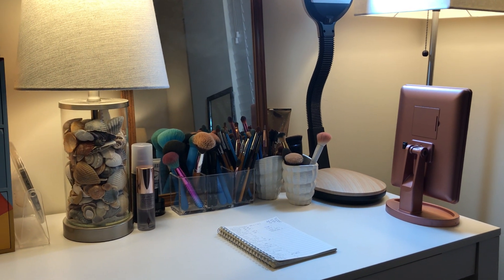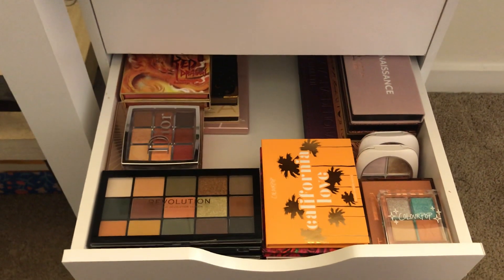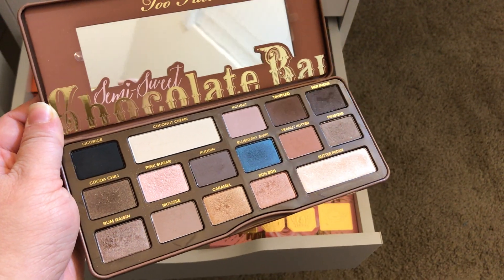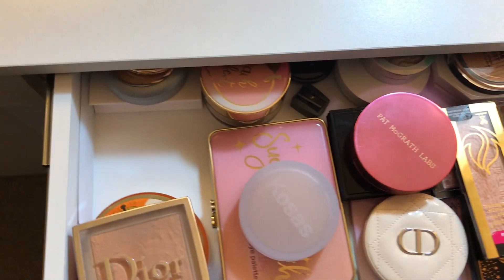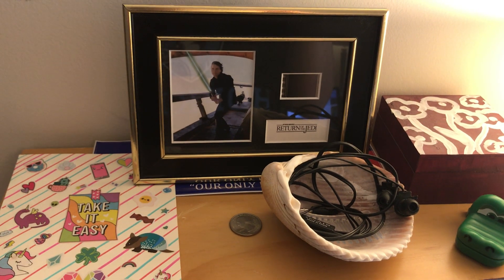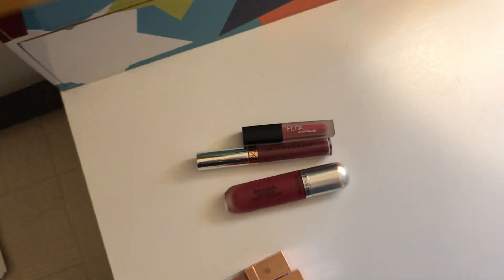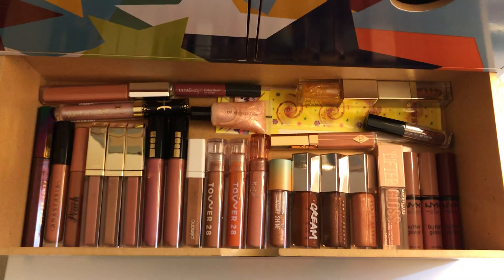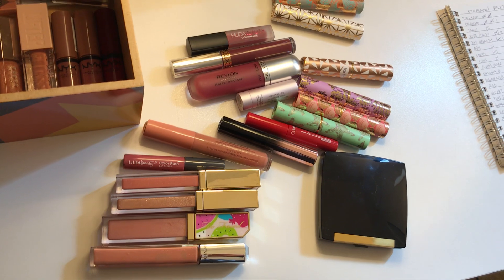Makeup Storage and Declutter - Storing 93 Palettes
Welcome y'all, and thanks for hanging out with me as we take a look through my makeup collection and do a little decluttering!

I didn't mention this in the video, but I'm actually in the market for a new storage unit because I could really use some more space. All my stuff fits in the current unit, but it's a tight squeeze!